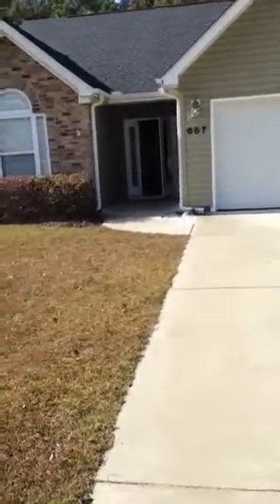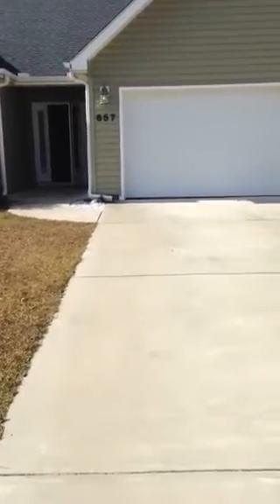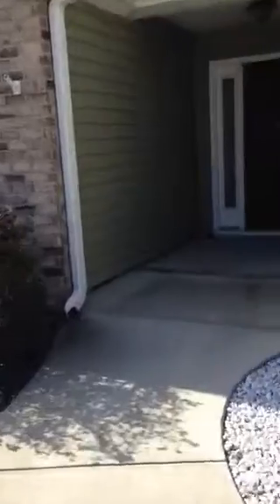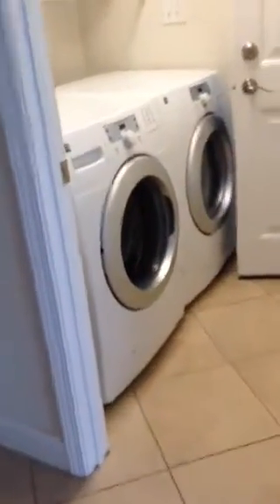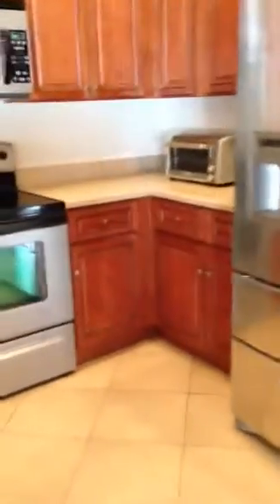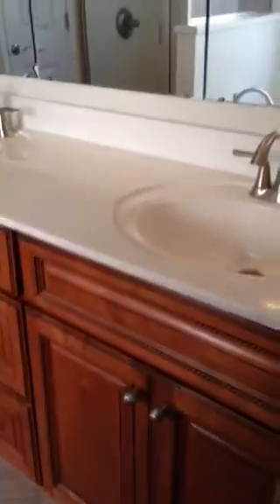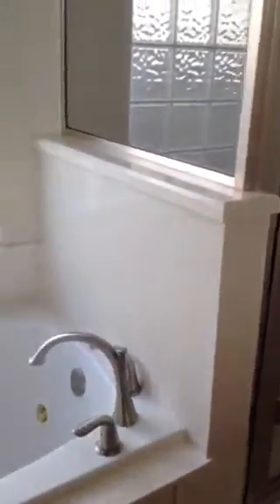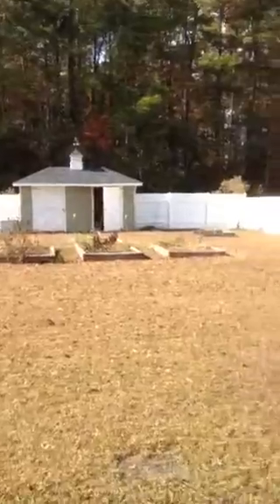House for sale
For Al.